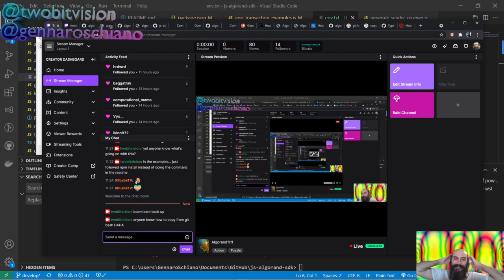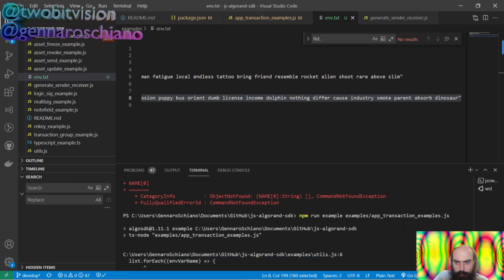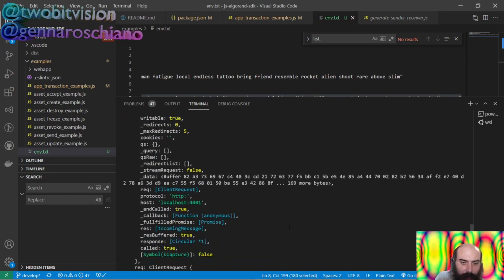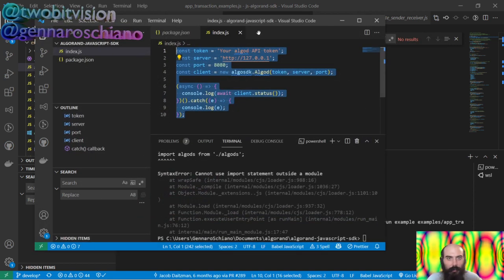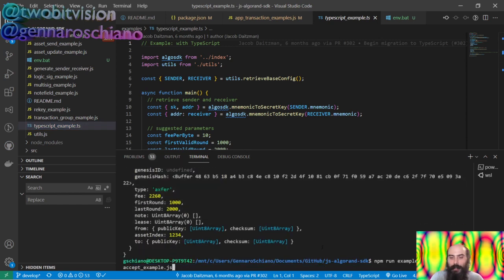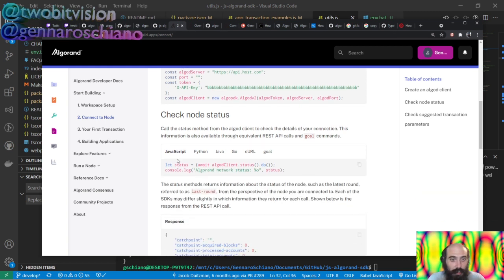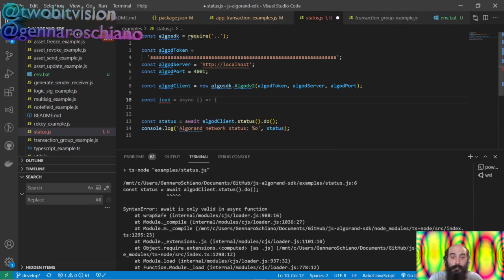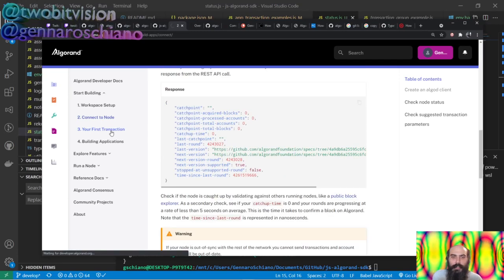Algorand?!?! - part 2 - dev env up and running !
Finishing up the stream from part 1 when I got lost figuring out how to set the .env variables on windows.  Had success running the examples in the algorand javascript sdk!